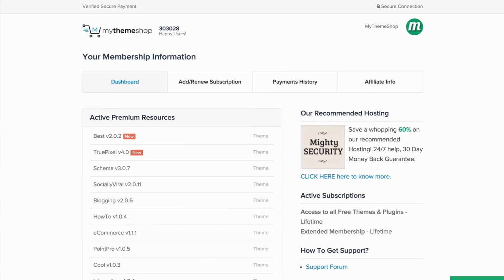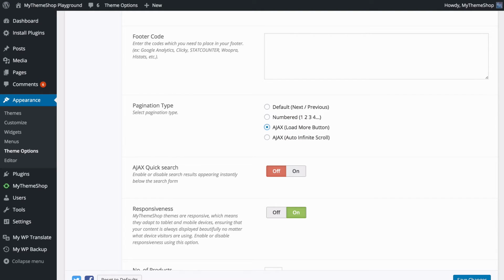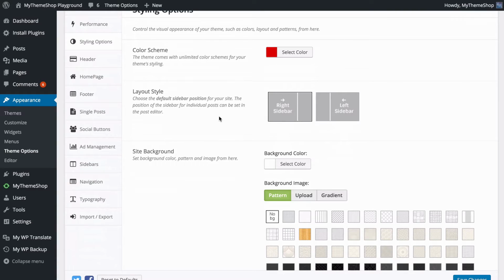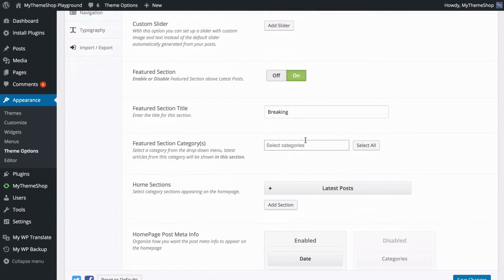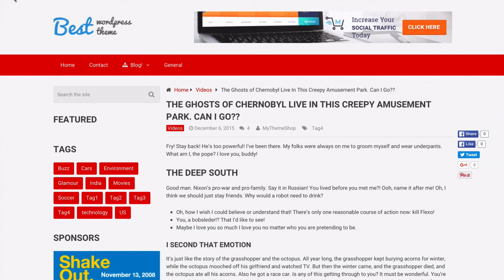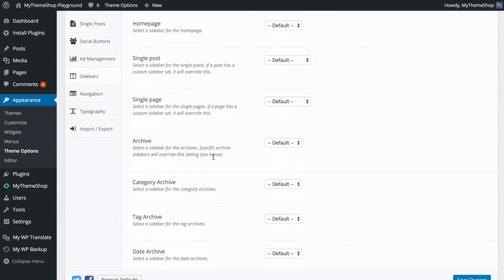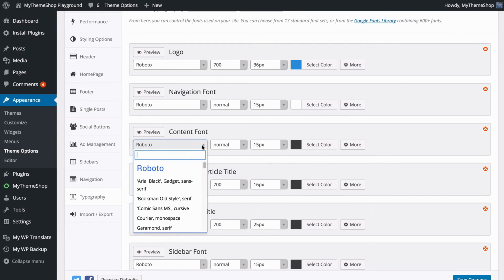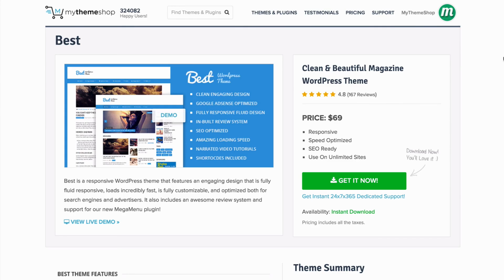Best WordPress Theme Setup Tutorial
Best is a responsive WordPress theme that features an engaging design that is fully fluid responsive, loads incredibly fast, is fully customizable, and optimized both for search engines and advertisers. It also includes an awesome review system and support for our new MegaMenu plugin!